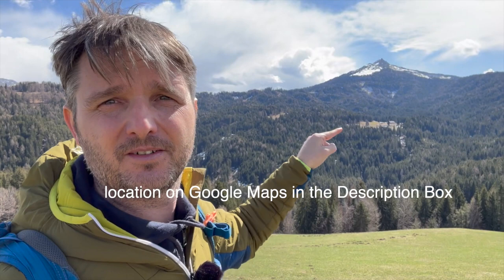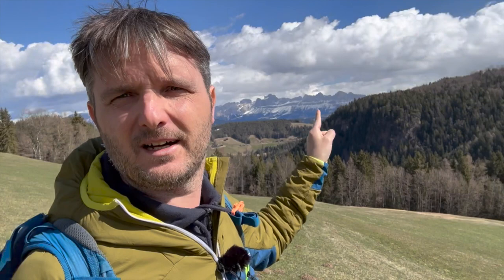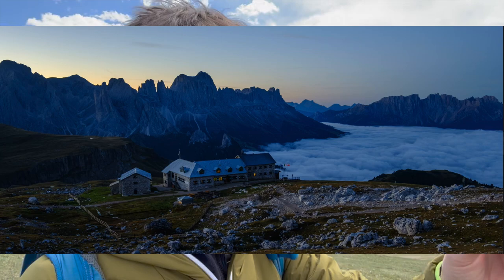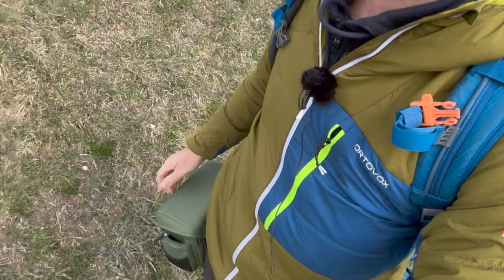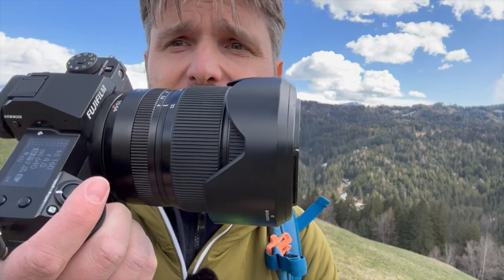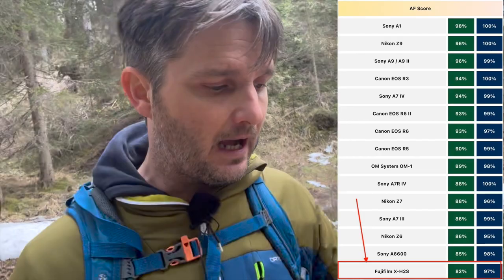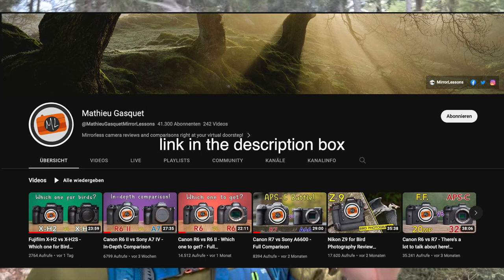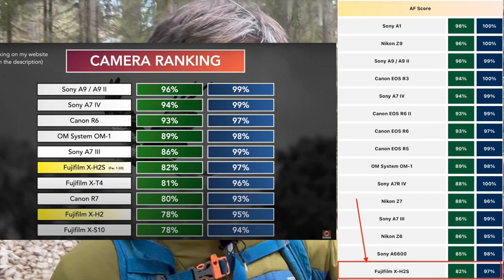Camera Autofocus Tracking Ranking (for Bird Photography) - Fujifilm vs Sony vs Nikon vs Canon